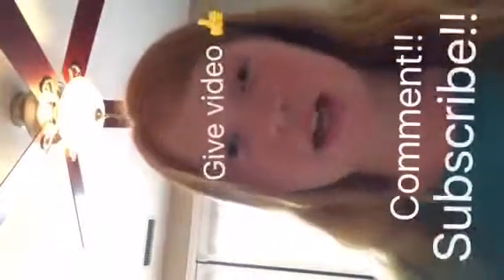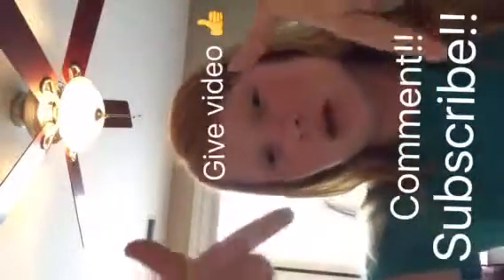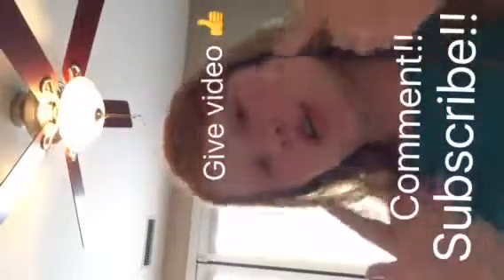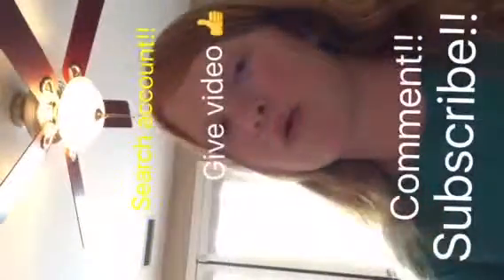2peeps makeup morning routine!!!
About me and my morning hope you can all subscribe to my our channel and look out for more from me and my sister we would really like your support all you have to do is click a couple buttons!!! So what are you waiting for go on now.